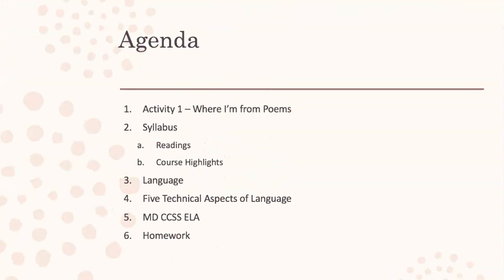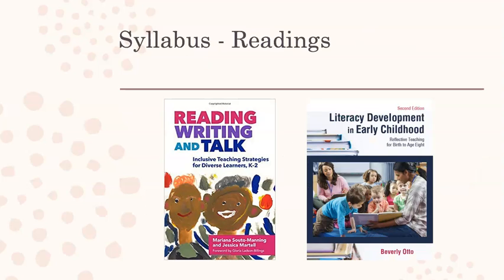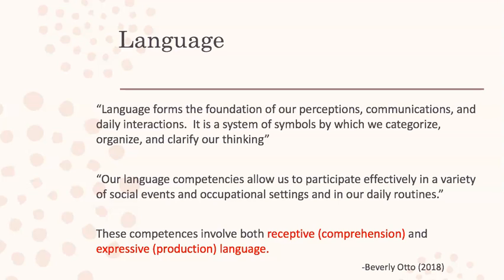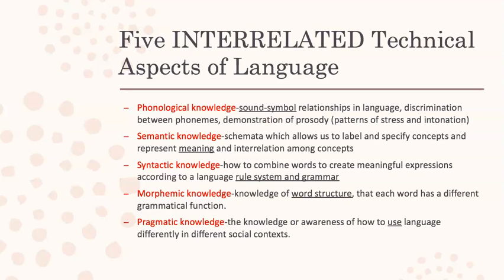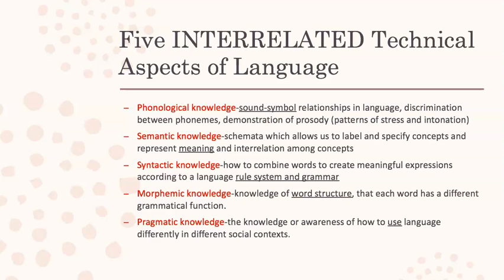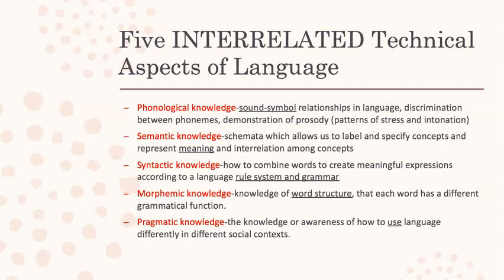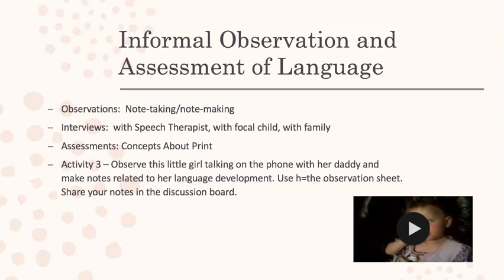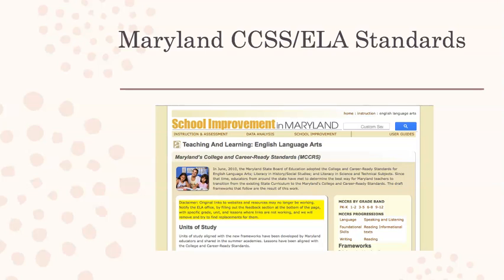Week 1 - Intro to Language and Literacy Development